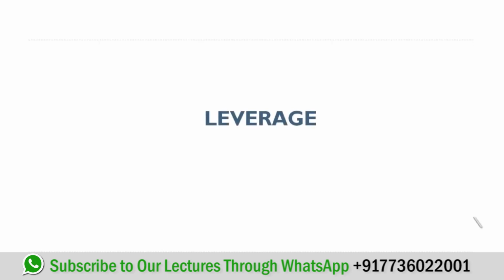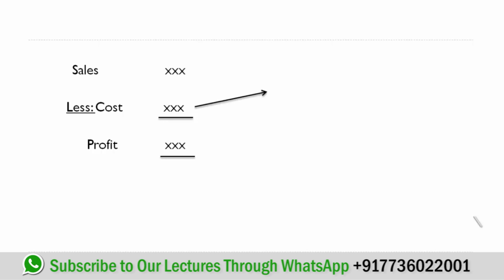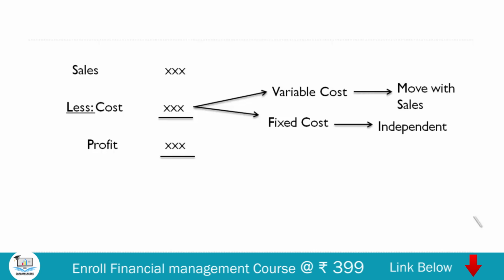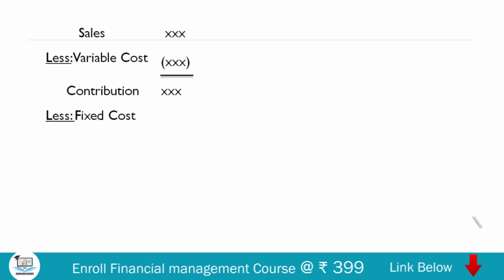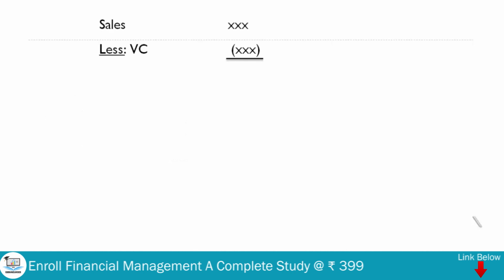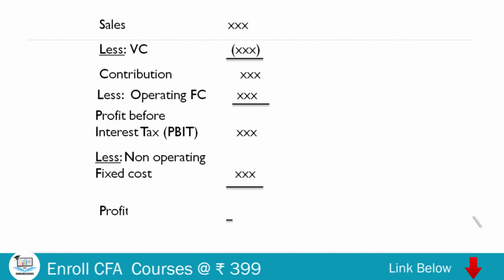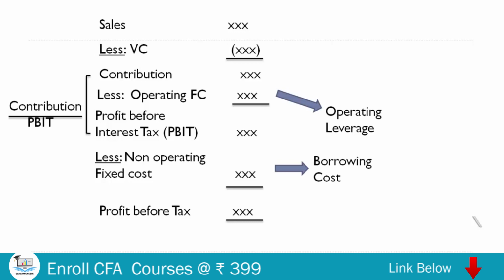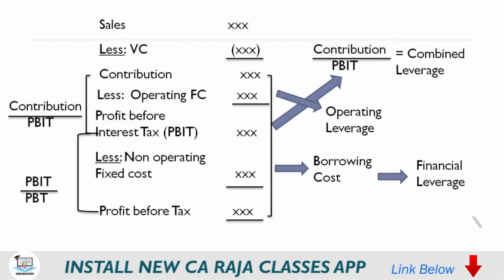Leverage and its Types | Financial Management |Ca Raja Classes